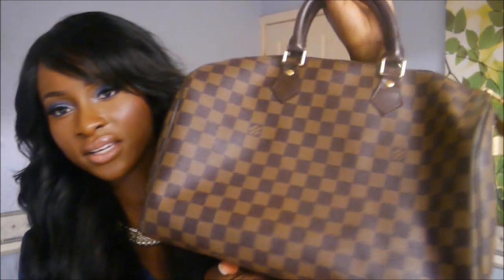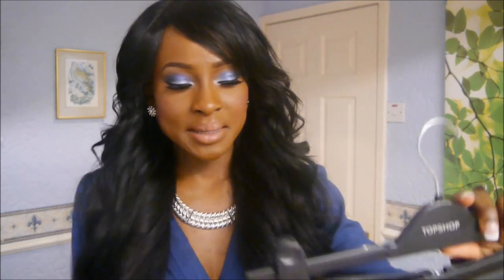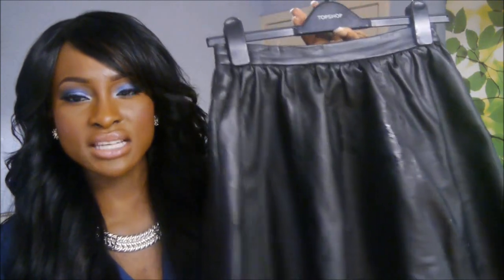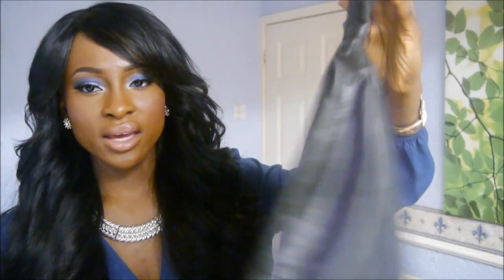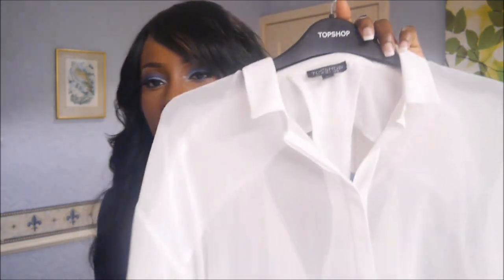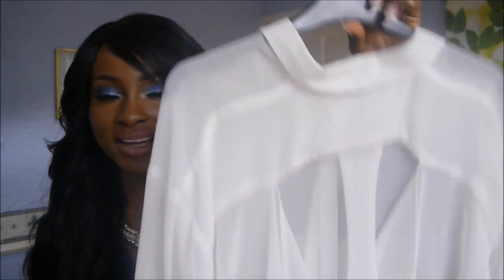TAG- 7 Deadly Sins Of Fashion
QUESTIONS
1. Greed: What is your most inexpensive/expensive fashion item?
2. Wrath: What fashion item do you have a love/hate relationship with? What item has been the hardest to get?
3. Gluttony: What fashion item do you have the most of? Which item do you wear the most?
4. Sloth: What fashion item do you neglect out of laziness?
5. Pride: What fashion item gives you the most self confidence?
6. Lust: What attributes do you find most attractive in the opposite sex?
7. Envy: What item would you most like to receive as a gift?

I TAG:
lizlizlive
BisaNation
wandesworld
BeautySewnIin
shirleybeniang
beautycrush
NiaSays
Allthingsfab91
TOMIDFTV
lover4FASHION
makeupD0LL
teasedblackpearlz
lipSH0CK
AllThingsFabulous101
mrsdivalike

Studs- Manchester Arndale Market
Bracelet- (right hand) Primark. (left hand) can't remember
Ring- Pretty Girl Glam

HAIR INFO
Whitney Marie UK Peruvian Straight
24" x4 26" x 2(but i cut it to a 24")

Whitney Marie UK Lace Closure
14" Peruvian hair Lace Closure
Medium density
5" x 5" measurements(customised)
Light brown lace colour.